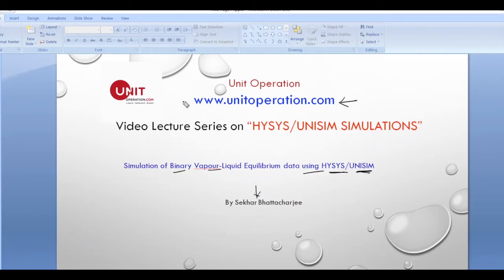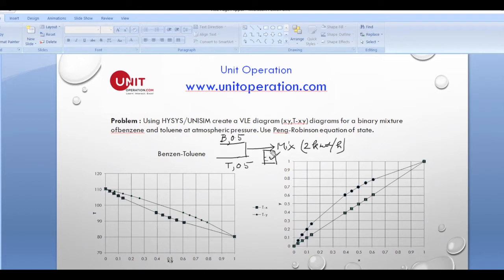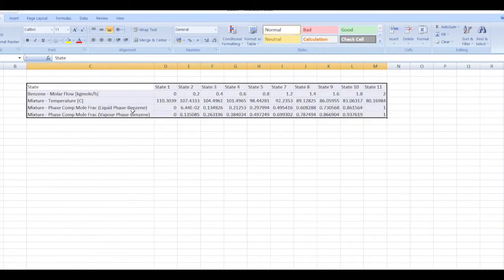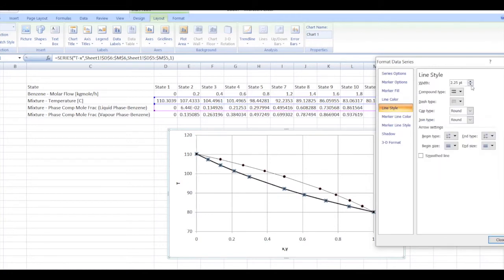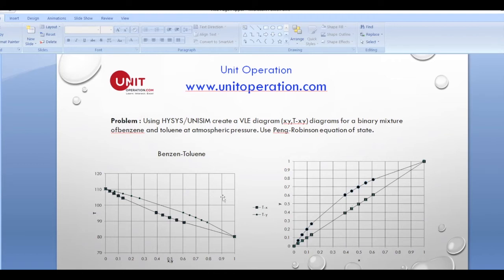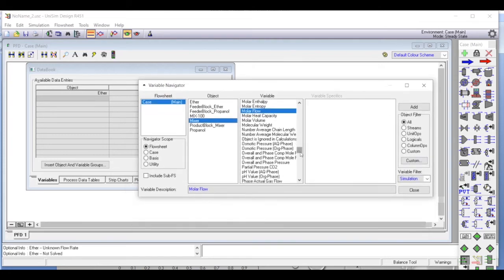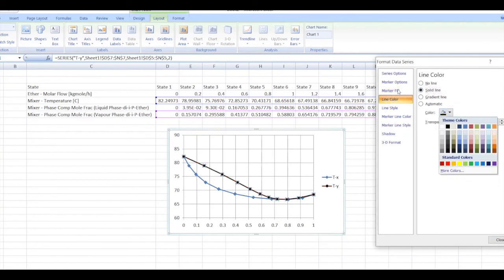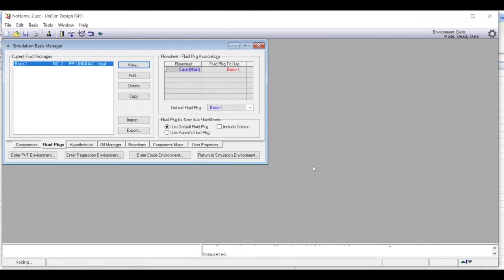Simulation of Binary Vapour-Liquid Equilibrium data using HYSYS/UNISIM